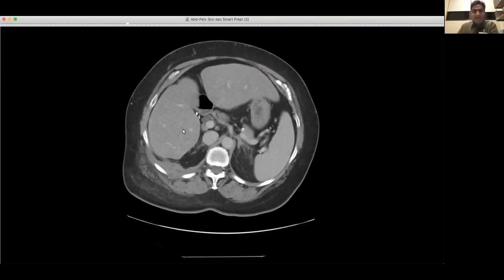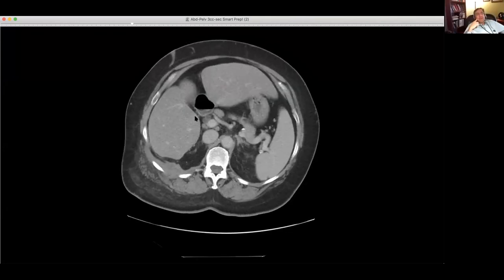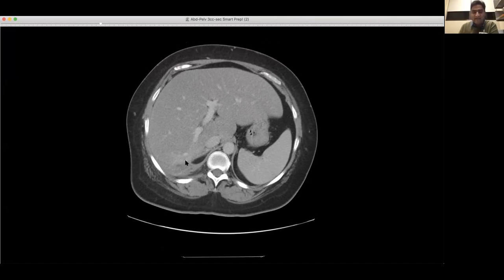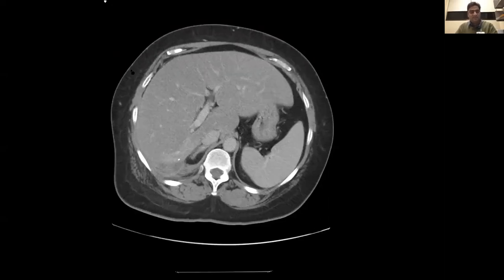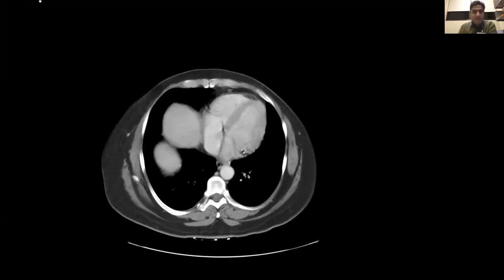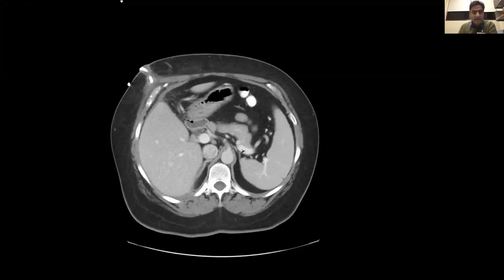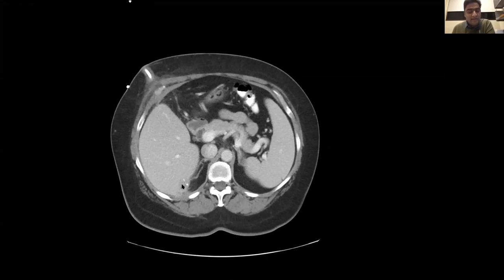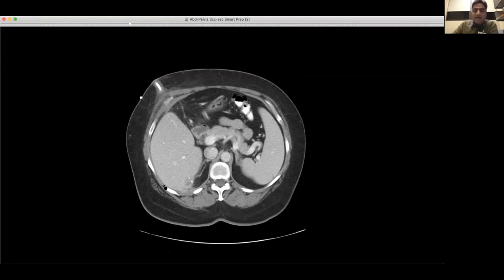Perihepatic abscess from dropped gallstones (Sai Tammisetti)